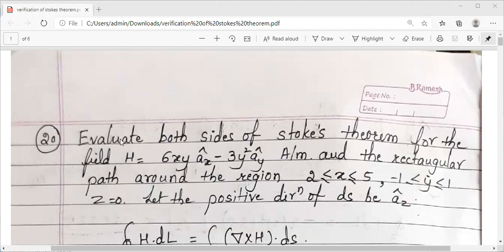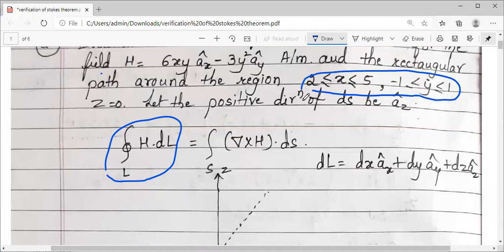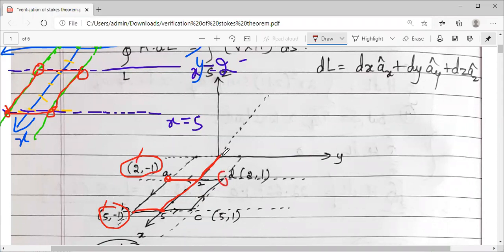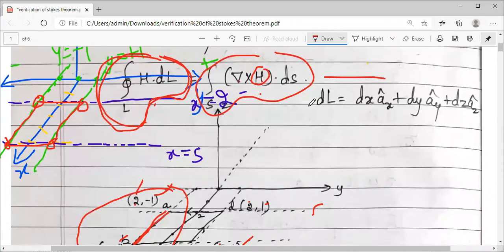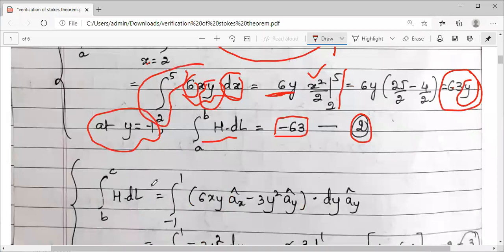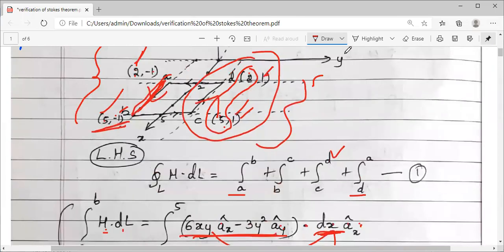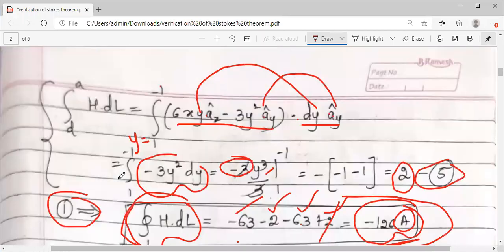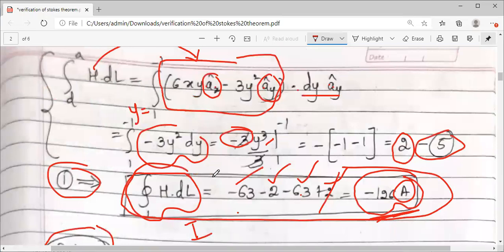Electromagnetic waves problems on stokes theorem part 1